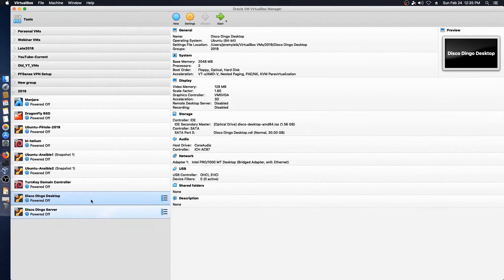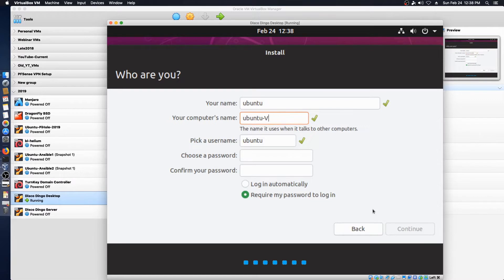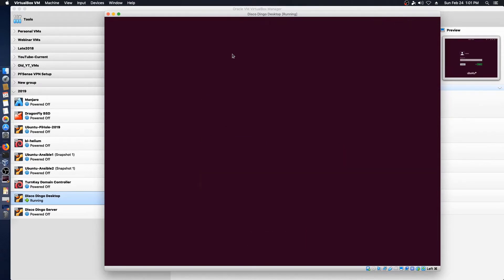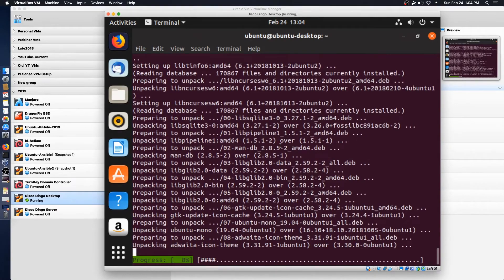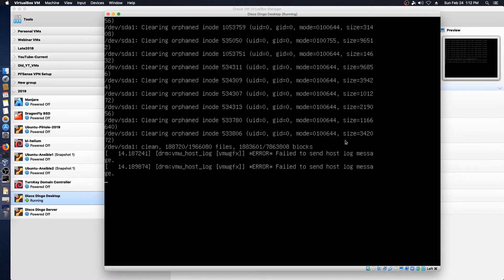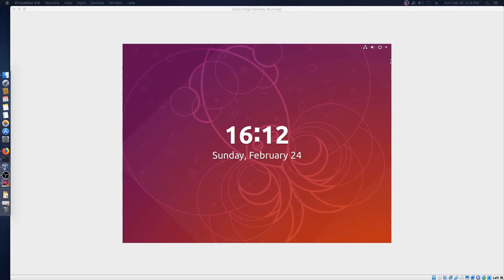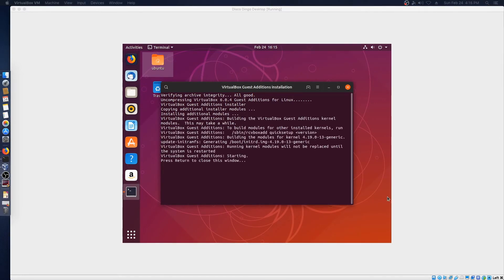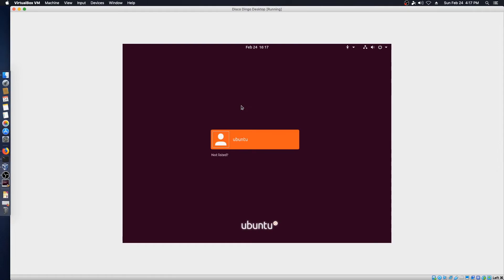First look - Disco Dingo Desktop (Ubuntu 19.04 pre-Beta)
Episode 109. In this episode I run through an install of Disco Dingo Desktop, which is currently a pre-beta version of what will become Ubuntu 19.04.